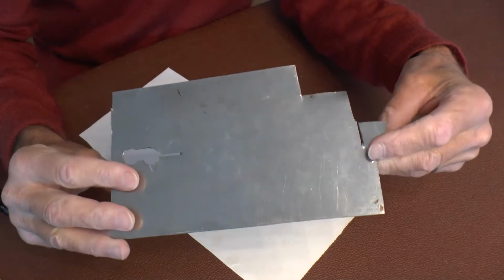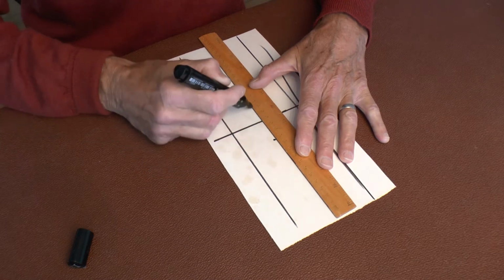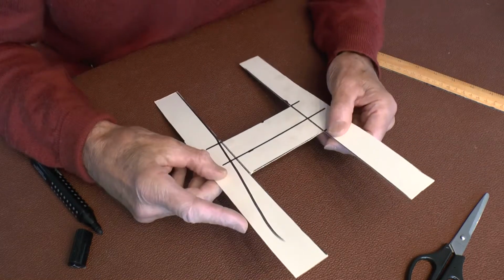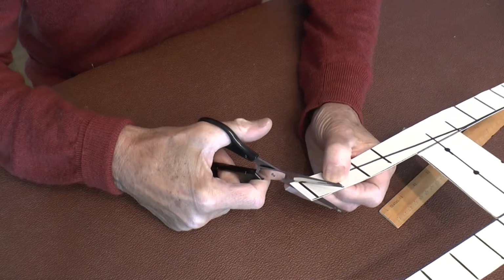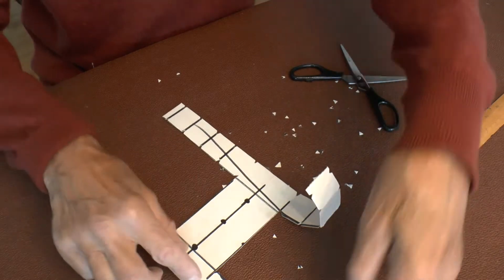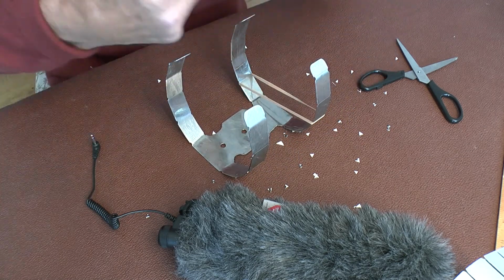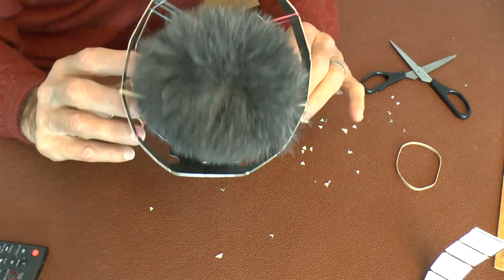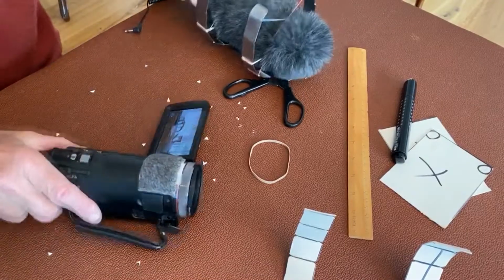Shock Mount. Eliminate handling noise for free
My Sennheiser directional mic suffers with handling noise both on the camera and on a boom. I really did not want to spend out a lot on a commercial product on something I would not use often. In any case, there was not something suitable for my particular model. This is how I solved the problem with a bit of sheet aluminium I had laying around and some elastic bands. It was surprisingly effective and took only a few hours to make. You would not have to follow exactly as I did, but hopefully it will inspire you convert a piece scrap into an effective shock mount for your style of microphone or recorder.